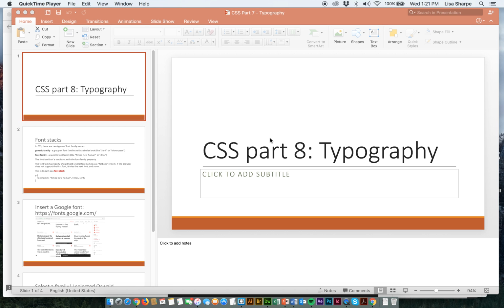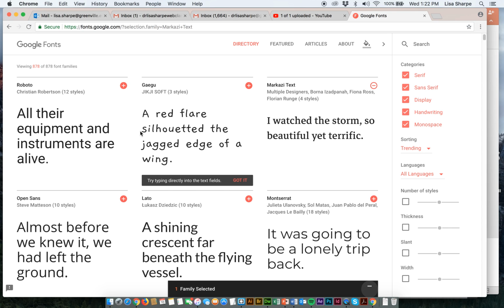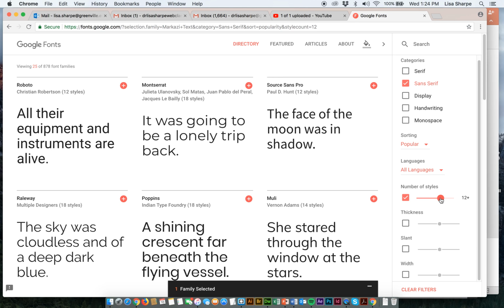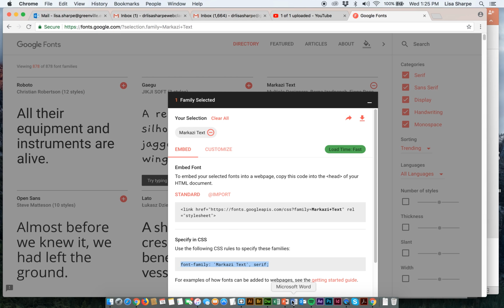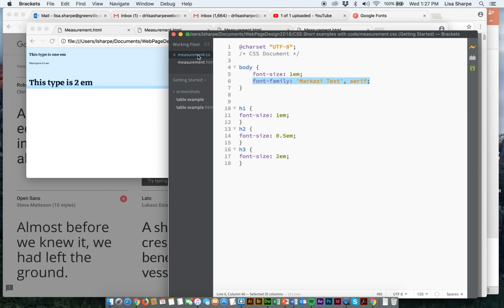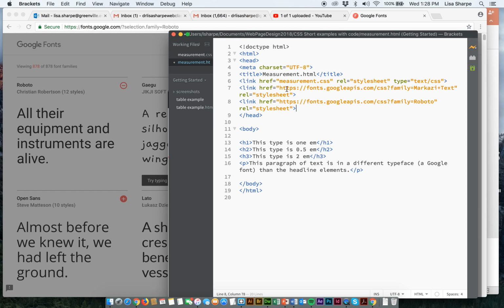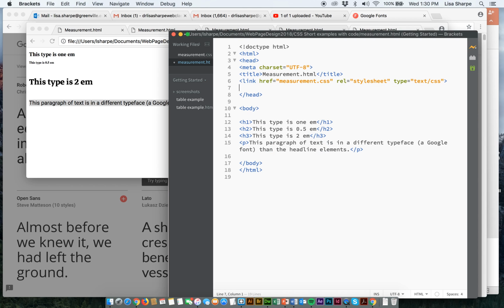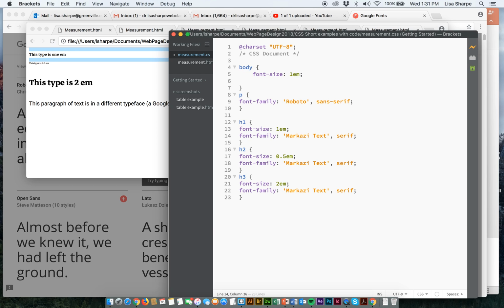Adding Google Fonts in CSS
We add two Google Fonts, one for headlines and one for text, and discuss how these are implemented in CSS and linked in HTML. Fast and easy!